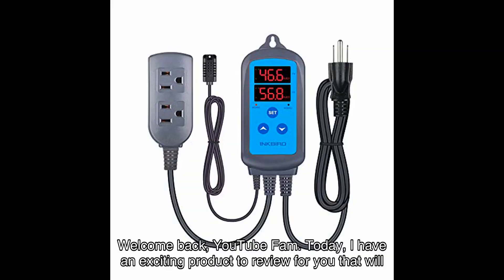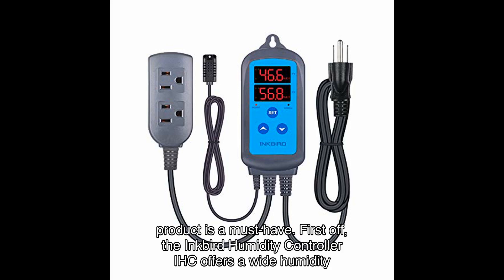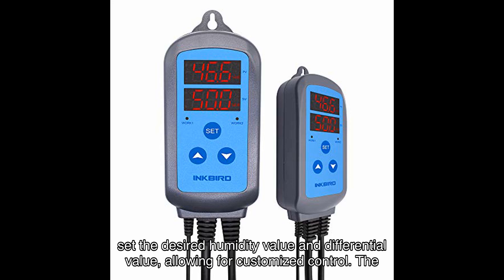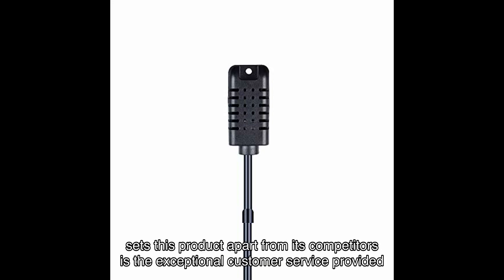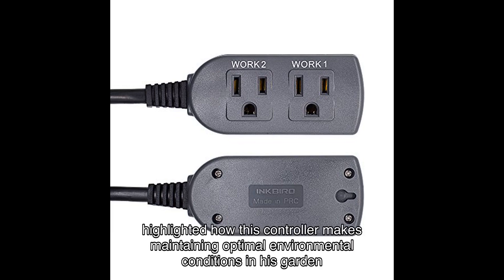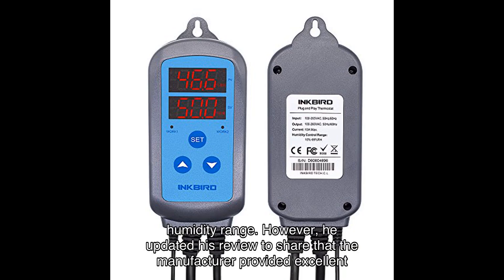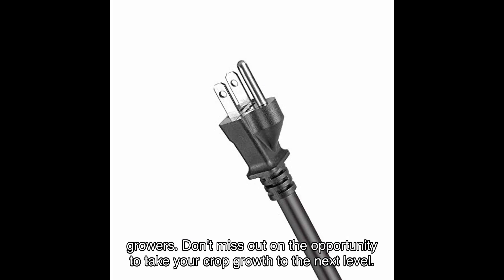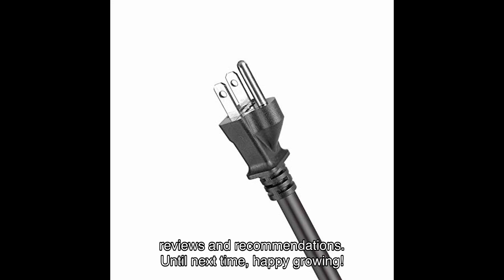Inkbird humidity controller ihc200 review: optimal control for greenhouse growth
This dual-stage humidistat offers precise and reliable humidity control, ensuring stable growth conditions for crops in your greenhouse or mushroom cultivation. With easy setup and responsive operation, it's a must-have for cultivators seeking optimal results. Watch now to learn more!

0:00 Welcome
0:04 Product Introduction
0:09 Key Features
1:00 Customer Reviews
2:00 Conclusion and Recommendation
3:35 Call to Action
4:00 Closing Remarks